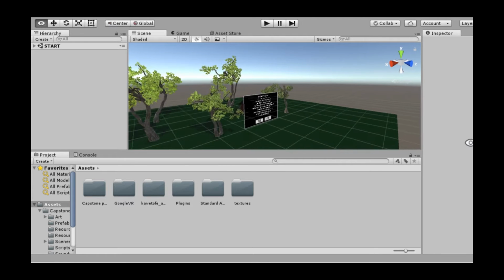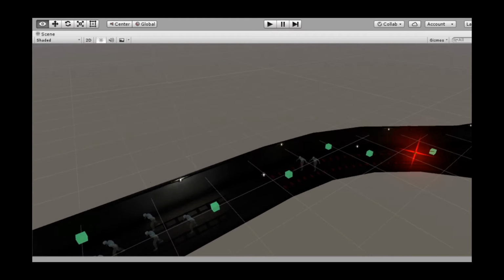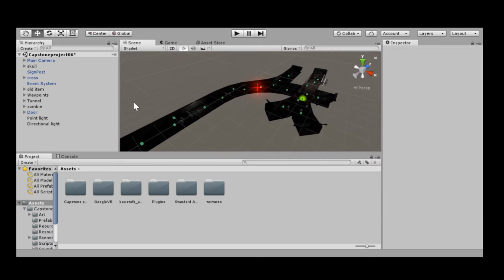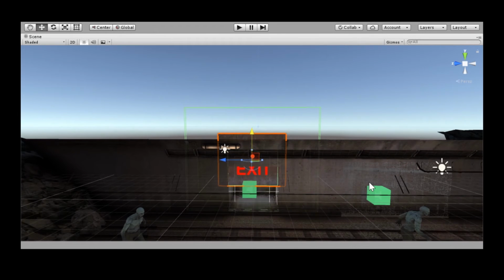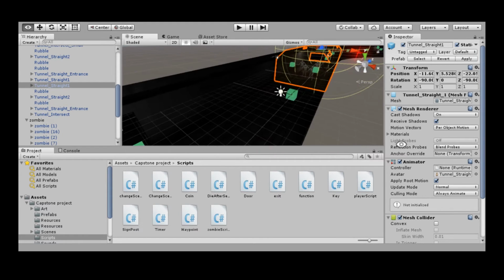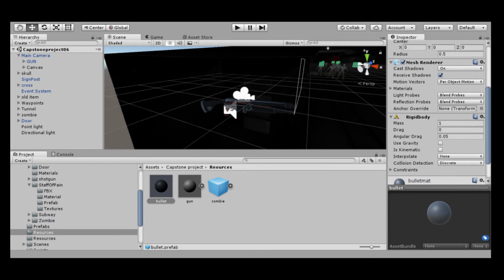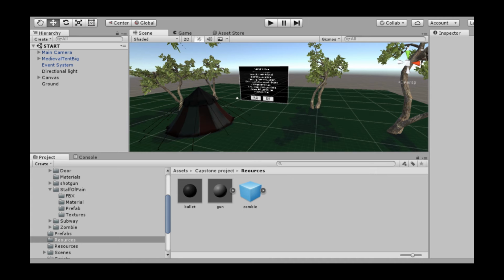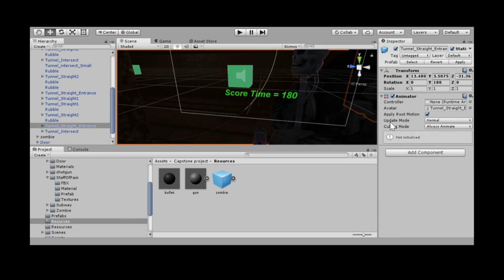Capstone Project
Walk through of my capstone project"LIFE180"